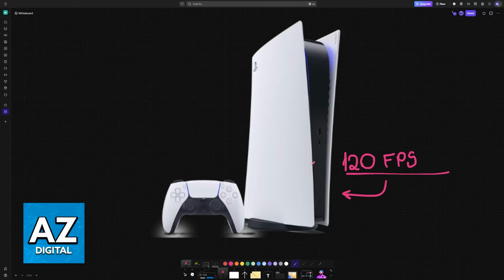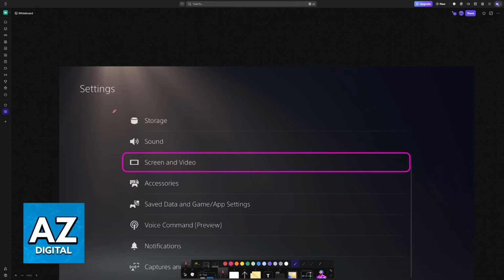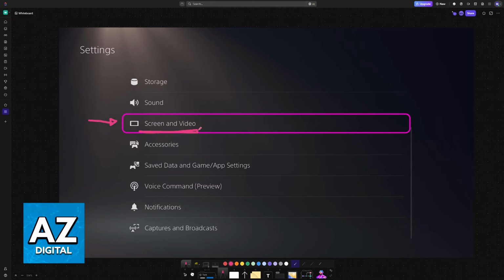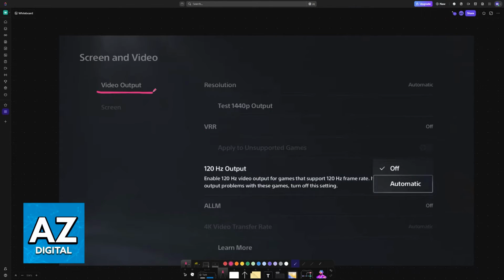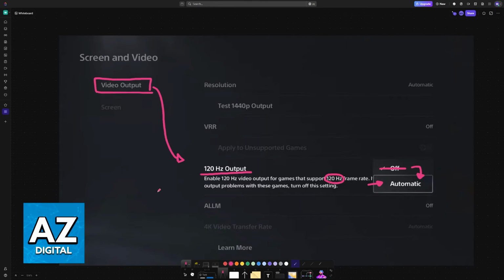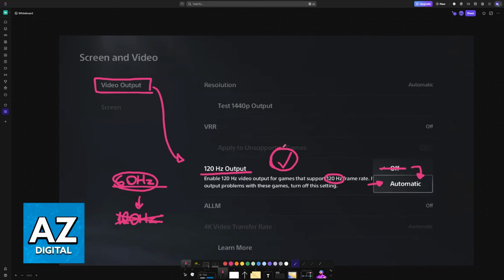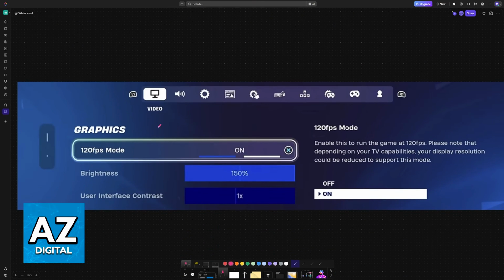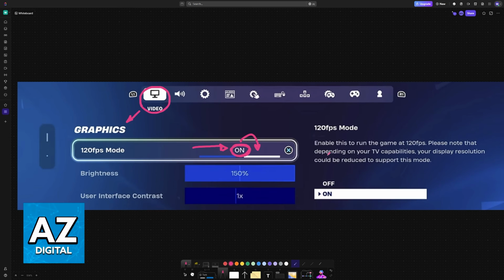How To Get 120FPS on PS5 Fortnite (2025) - Step by Step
In this video I will clear your doubts about how to get 120fps on ps5 fortnite, and whether or not it is possible to do this.